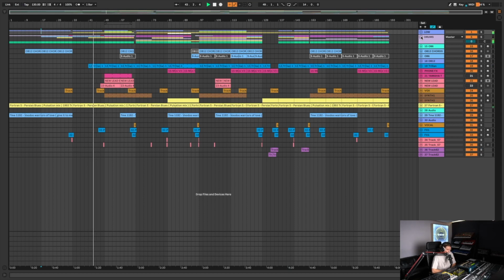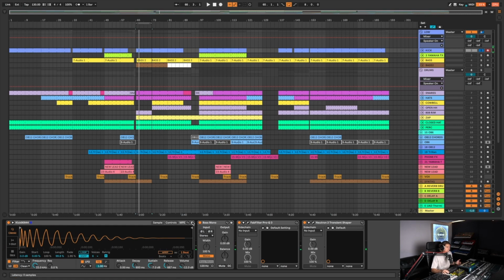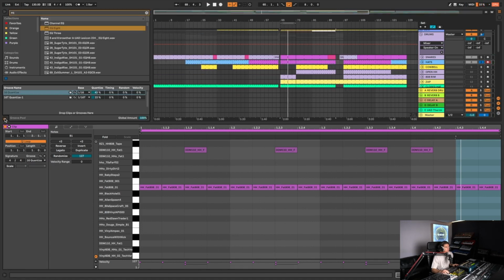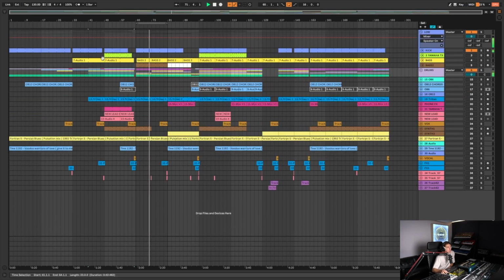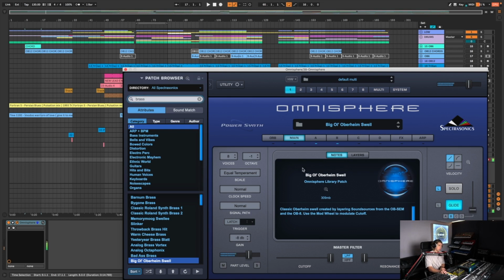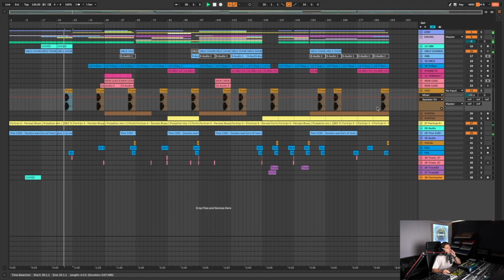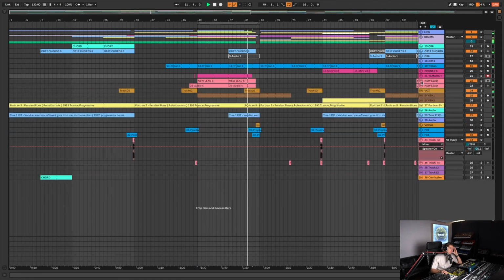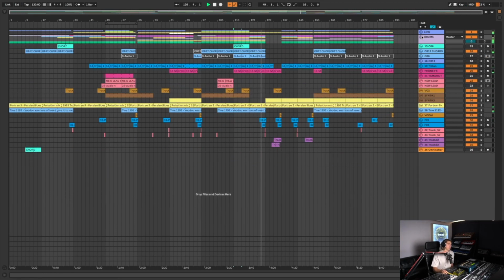Josh Baker 'Street Wisdom' Full Track Breakdown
Josh Baker breaks down his track 'Street Wisdom' which was released on Automatic Writing at the end of 2021. This breakbeat style track has a little bit of everything and Josh will be revealing his secrets, taking you through his full production process inside and outside of the box.